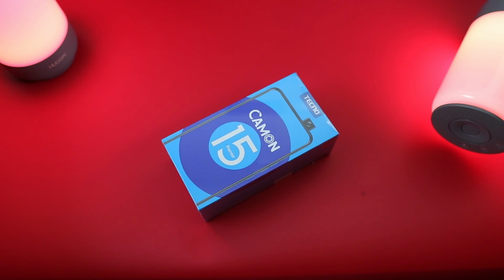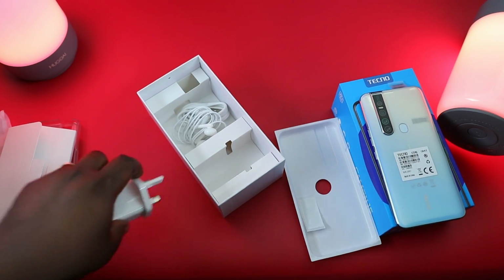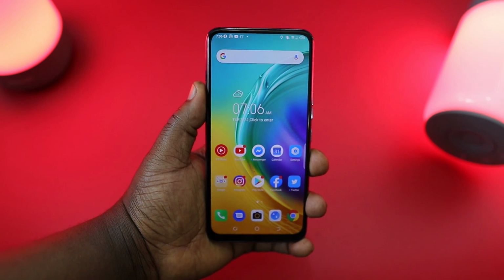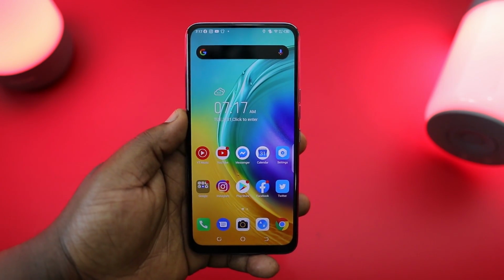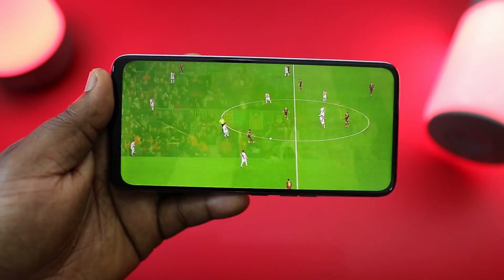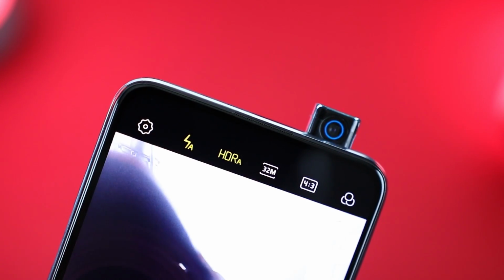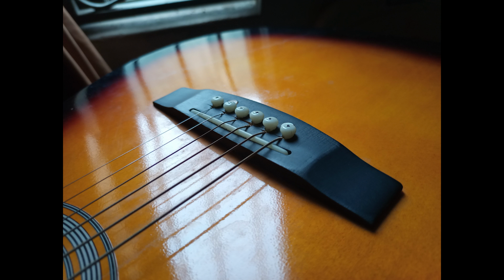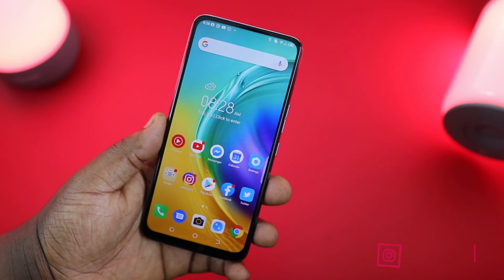Tecno Camon 15 Premier Unboxing and First Impressions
Unboxing the Tecno Camon 15 Premier or Pro as its know in other regions of the world. The Tecno Camon 15 Premier is Tecnos first smartphone for 2020 and as you already know the Camon brand is Tecnos camera centered brand.

The device comes with 5 cameras in total. One pop-up selfie camera and four rear cameras. But are the cameras any good? Find out in this video

SPECS
Helio P35 CPU (MediaTek 6765)
PowerVR GE 8320 GPU
6GB RAM, 128GB ROM
4000MAH Battery
6.6 Inch FHD+ IPS LCD Panel, 19.5:9 ratio (~390 ppi density)
Android 10 with HiOS 6.0.1
32MP Selfie Camera
64+32+5+2MP Rear Camera

PRICE: N95,000 ($260)

Use the invitation code: Camon15Henreeneo to receive lots of goodies with your pre-order